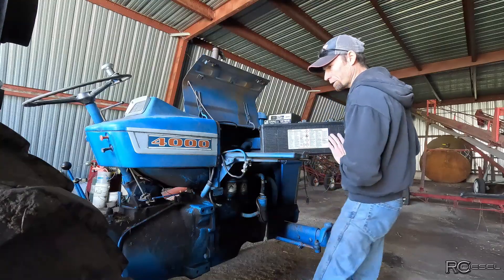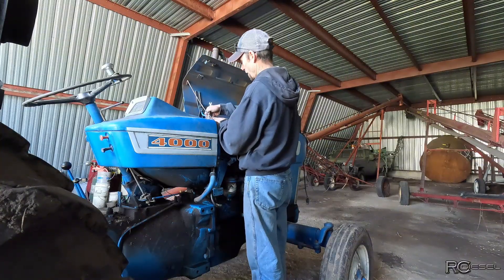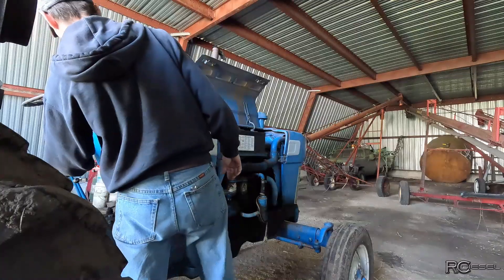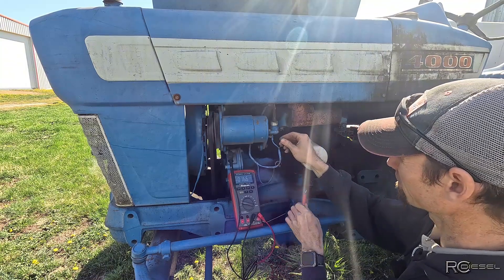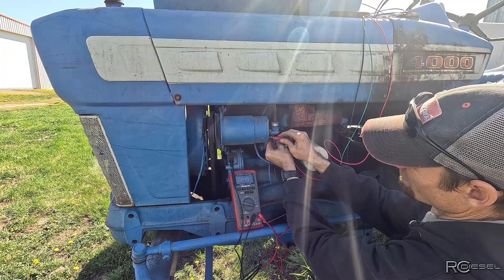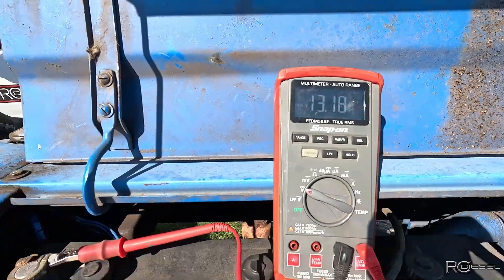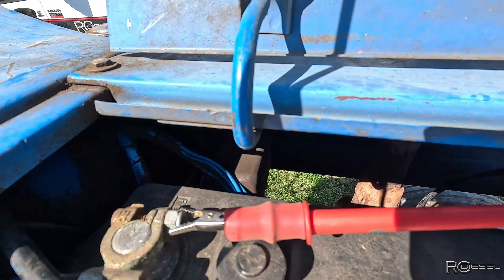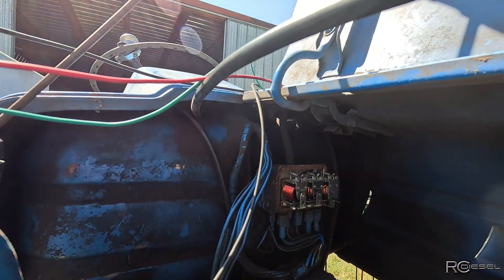🔧 Ford 4000 Tractor Repair | Charging System Diagnostics (Part 1) 🔋🚜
In this 3-part mini-series, I dive into repairing a Ford 4000 Tractor with a stubborn charging system issue. In this first episode, I return to the job site after charging and testing the battery to make sure it’s holding power. From there, I walk through detailed diagnostics, voltage checks, and troubleshooting steps to pinpoint the problem.

It looks like the culprit is the voltage regulator ⚡—so I order a replacement and get ready to tackle the next phase of the repair in Part 2.

If you’re into tractor repair, farm equipment maintenance, and real-world diagnostics, this video is packed with tips and hands-on troubleshooting you can use in your own shop or on the farm.

⚡ Keywords / Tags: Ford 4000 Tractor, Ford tractor repair, tractor charging issue, voltage regulator problem, farm equipment repair, tractor diagnostics, fixing tractor charging system, tractor repair series, vintage tractor repair